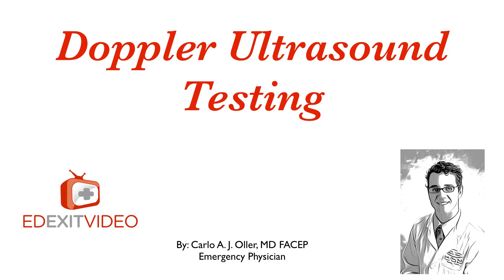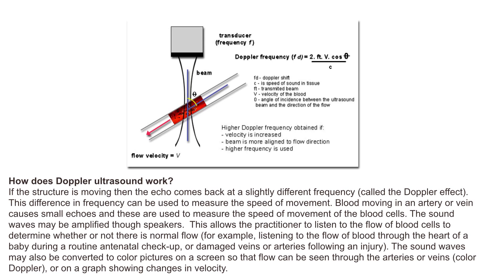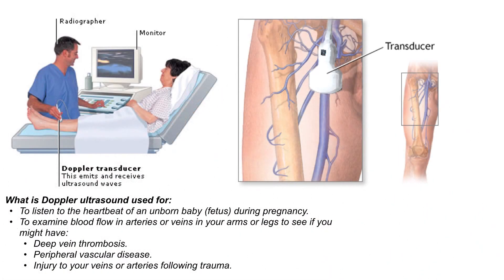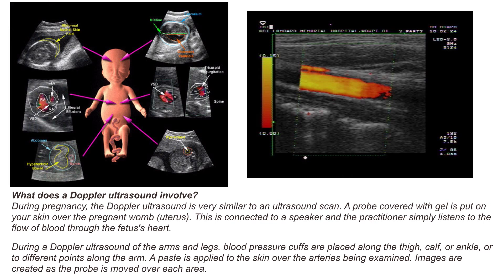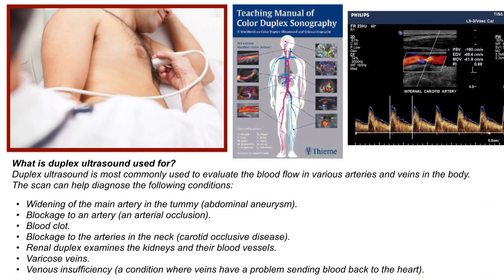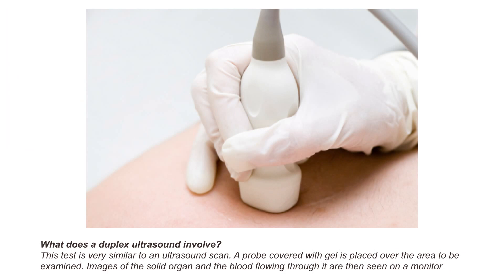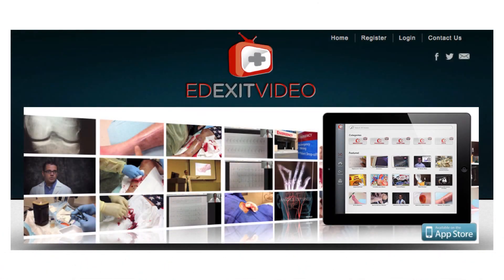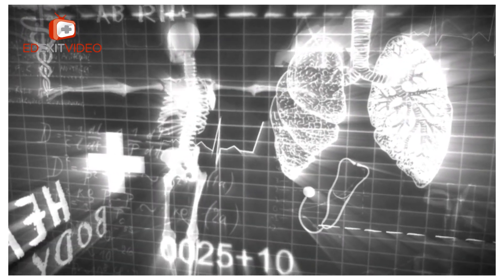doppler ultrasound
What is a Doppler ultrasound scan?
A Doppler ultrasound records sound waves reflecting off moving objects, such as blood cells, to measure their speed and other aspects of how they flow through the body.